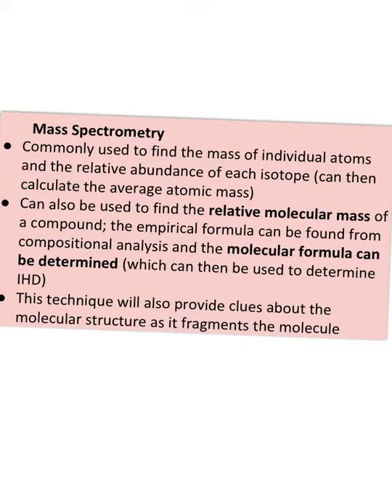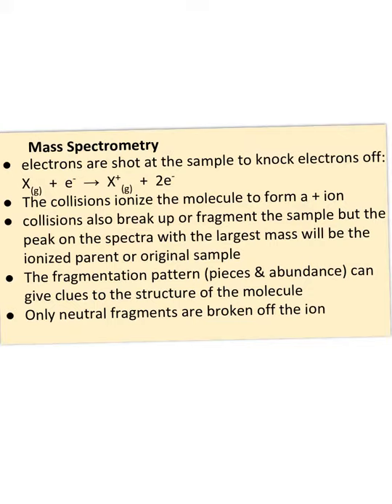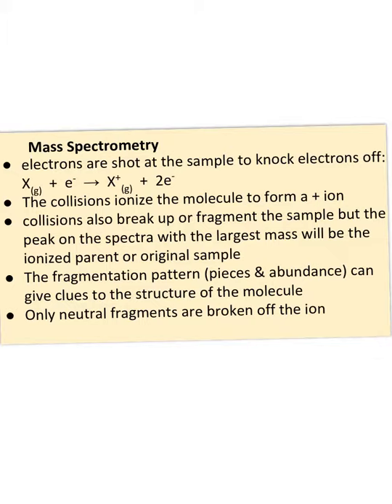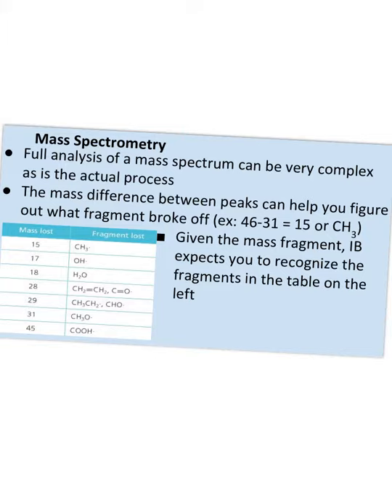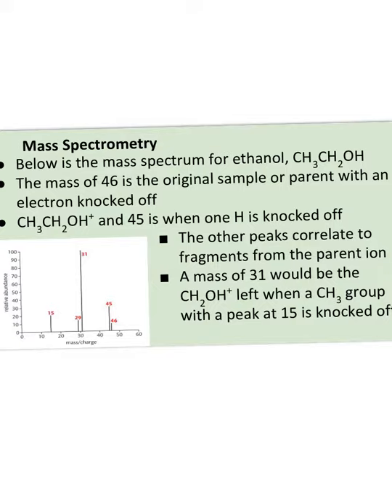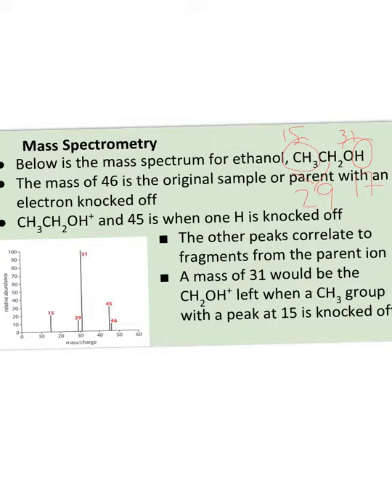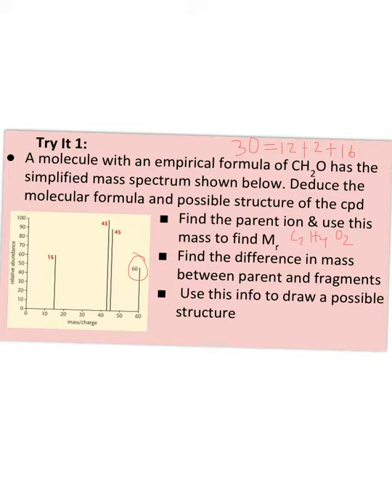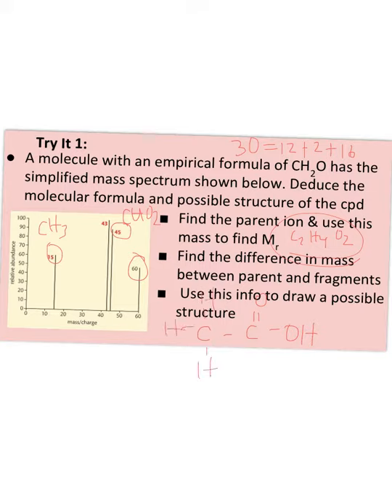11 3B Mass Spectrometry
Gives a basic overview of how mass spectrometry works; discusses how to analyze spectrum to determine molecular structure.